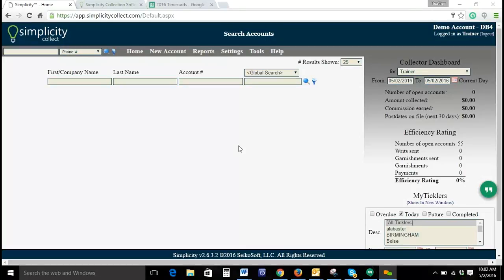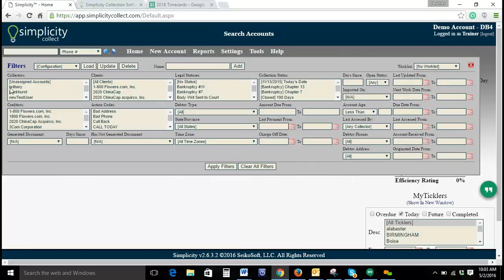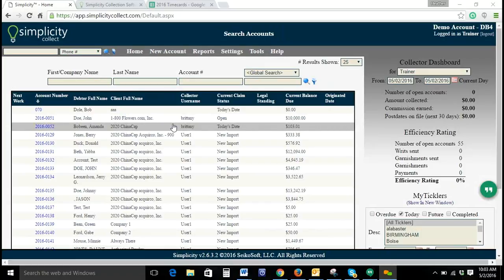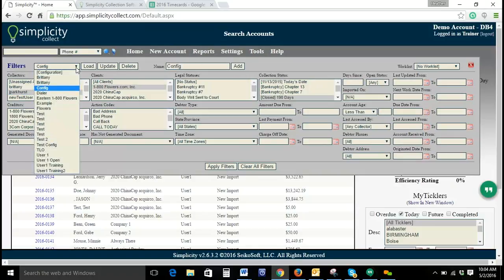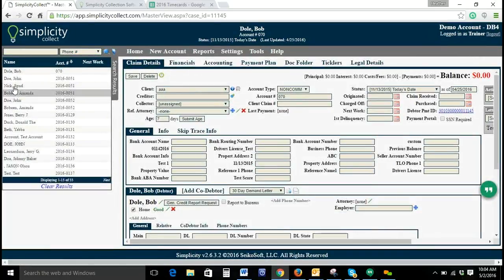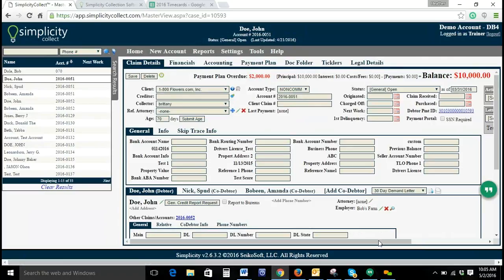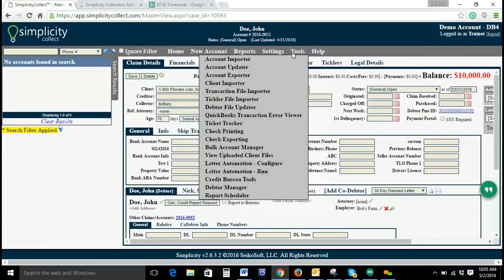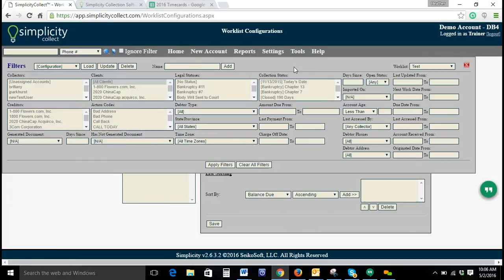May 2 2016 - Live Training - Collector Basic Process